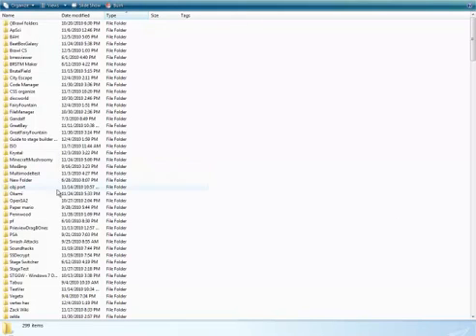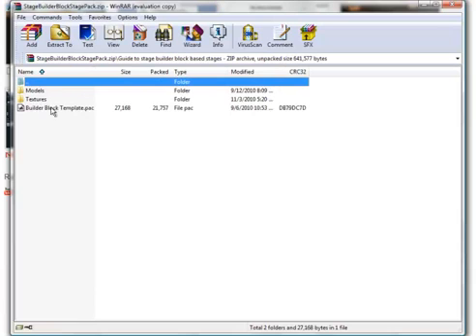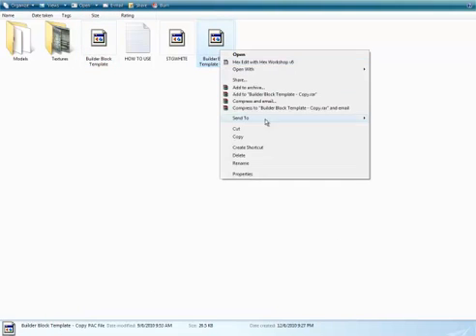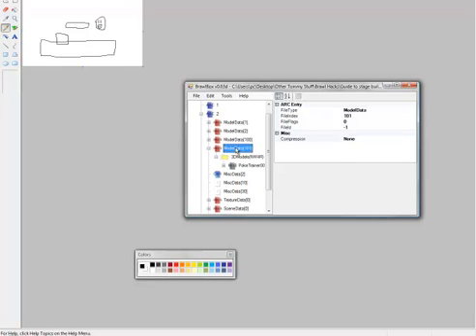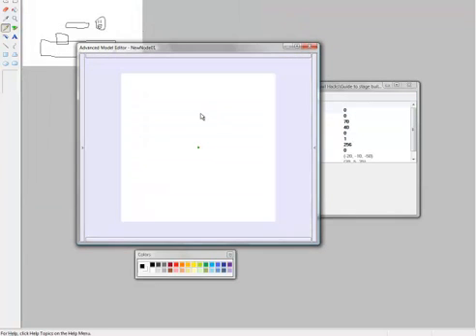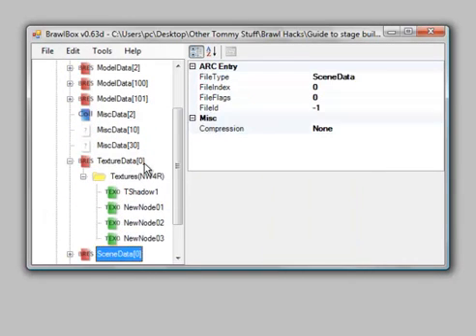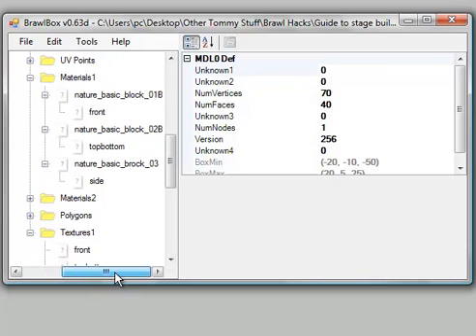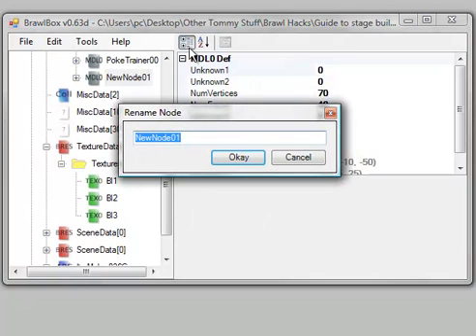Brawlbox Tutorial -- Stage Builder block based stages (Part 1)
Learn how to make 3D brawl Stages using the basic models from the stage builder!